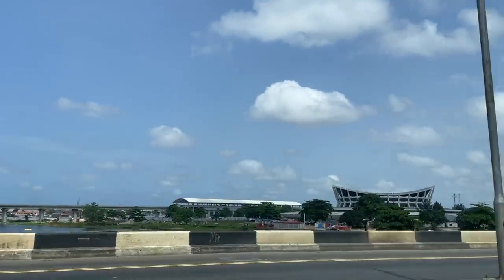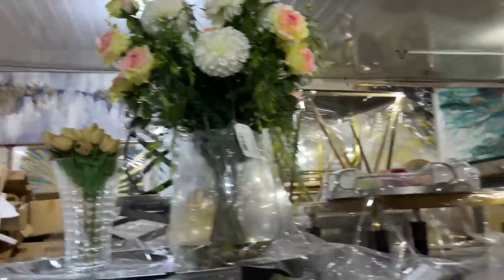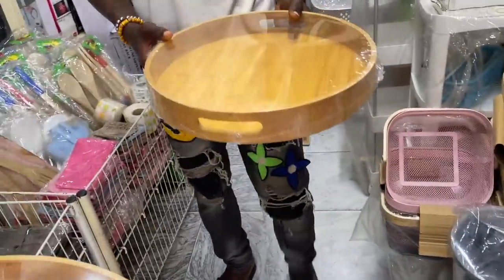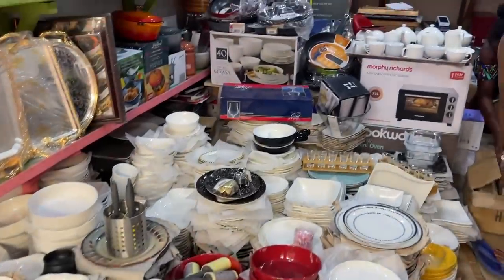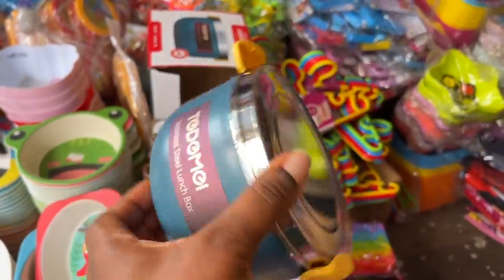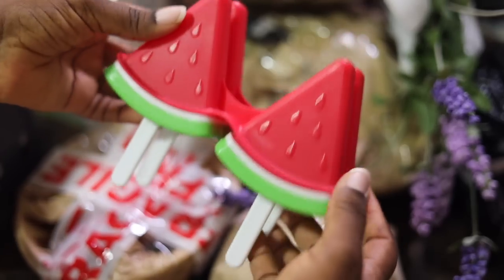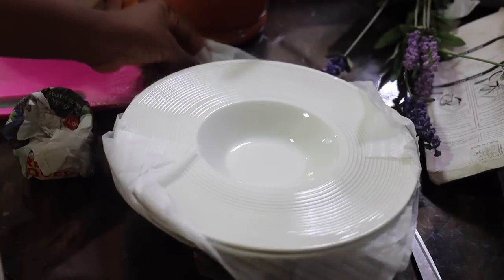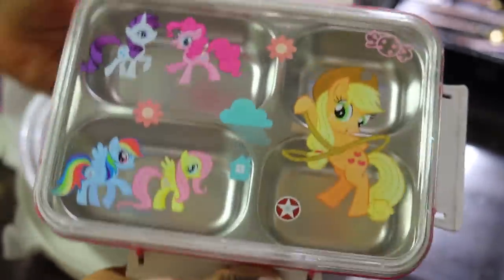WHERE TO BUY COOKWARE + HOME DECOR IN LAGOS!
This is where I get my Cookware, Plates and Home Decor in Lagos

Get My Nigerian Cookbooks:

NIGERIAN SOUPS, STEWS & SAUCES by YEMISI ODUSANYA
Amazon US

A TIME TO EAT COOKBOOK  by YEMISI ODUSANYA
Amazon US

Welcome to the SISIYEMMIE Channel; One dedicated to Nigerian Food,  Nigerian Recipes, Nigerian Fusion Recipes (and other recipes my family likes).  My name is Yemisi and I'm a Nigerian Food and Lifestyle Blogger documenting bits of every other day in my life with my  Family of Five  living in Lagos Nigeria.